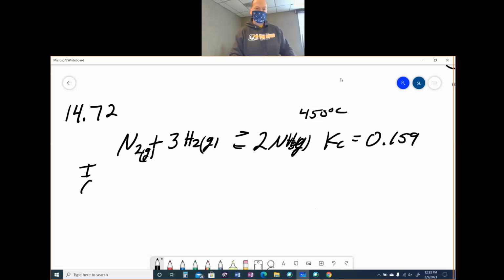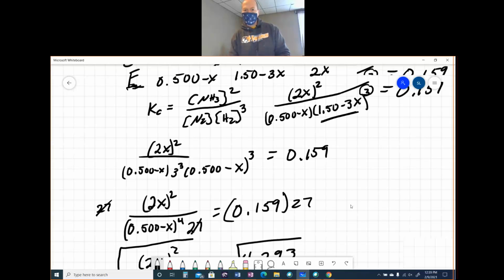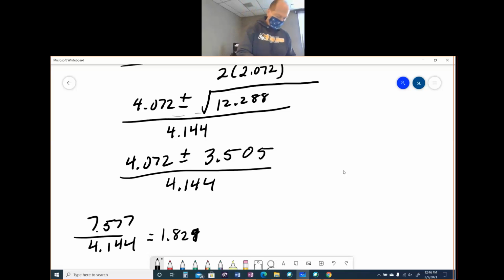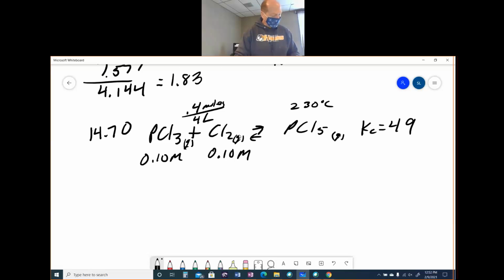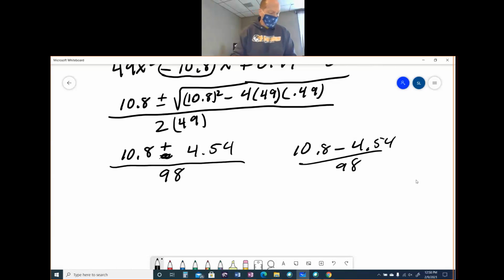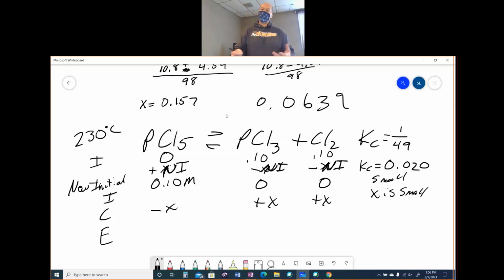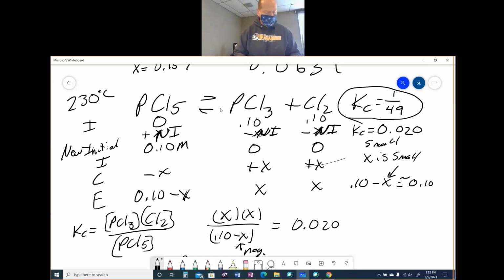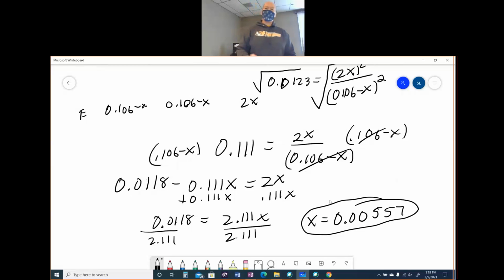CHE 151 Equilibrium problems chapter 14